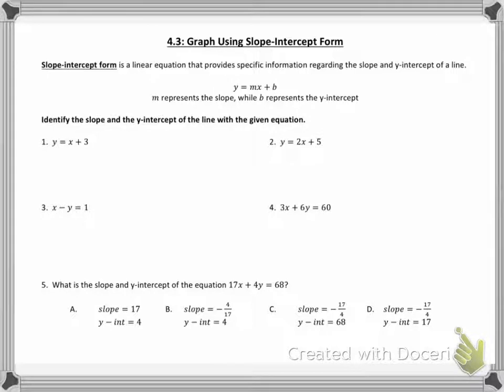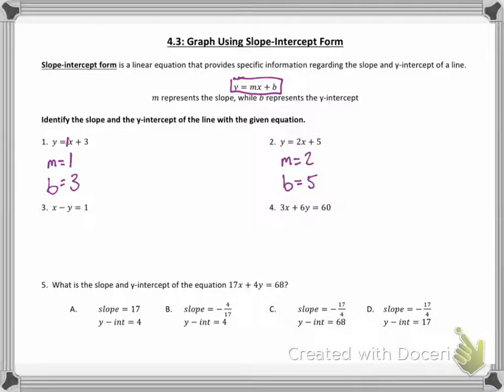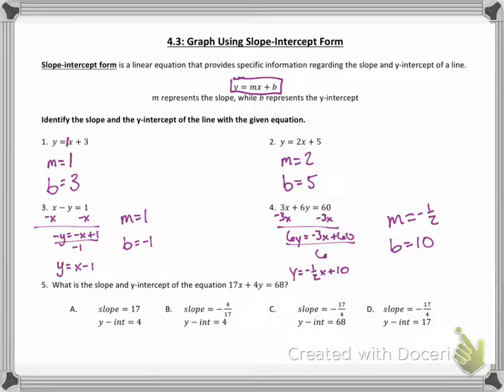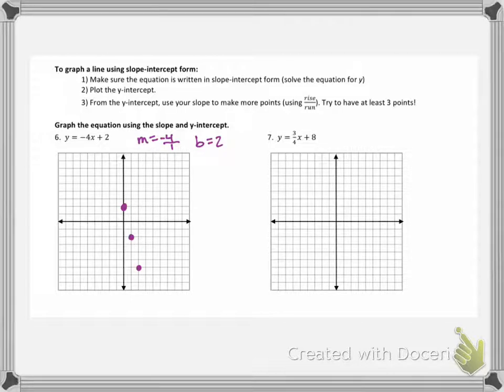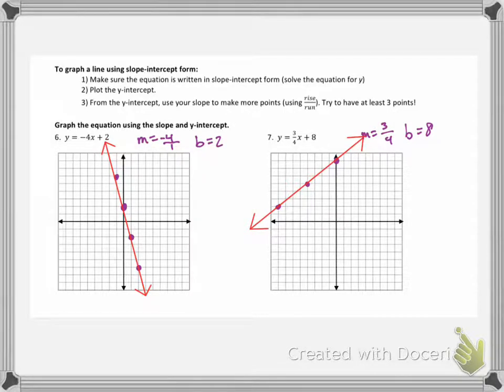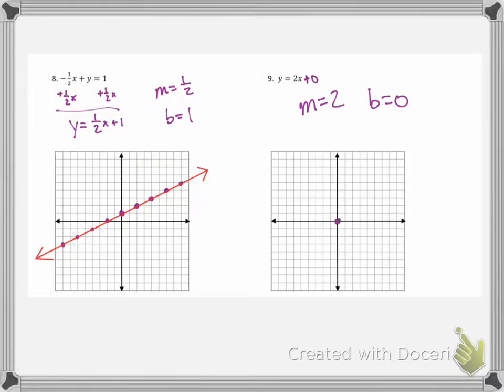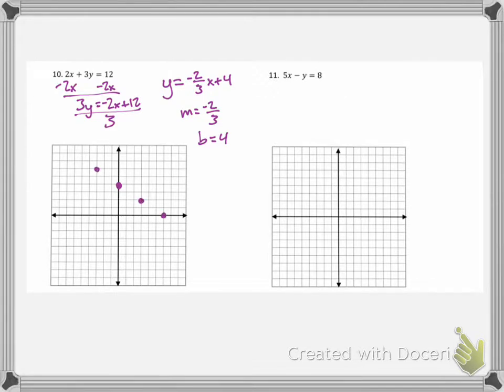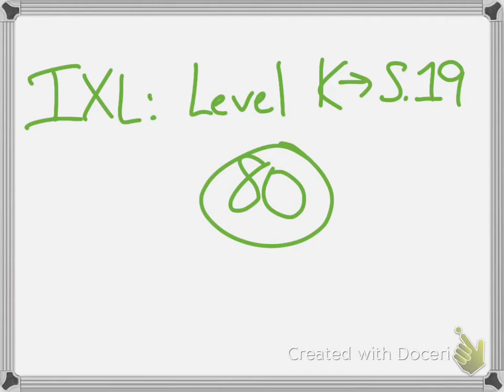4.3: Graph Using Slope-Intercept Form